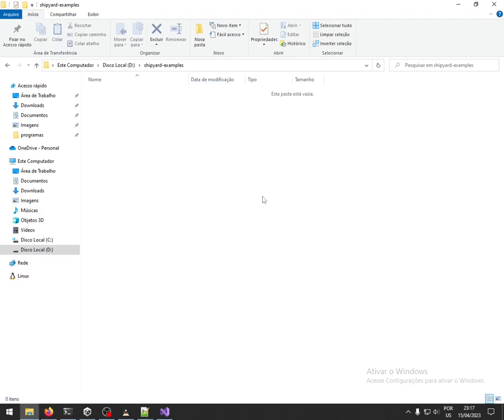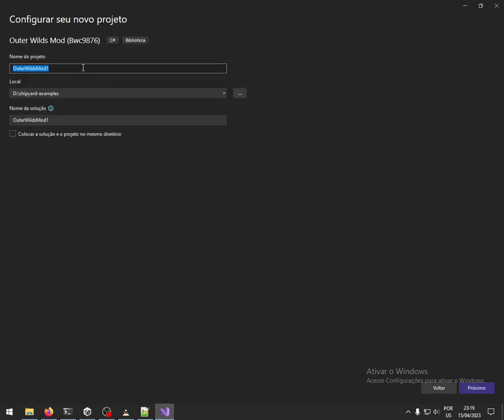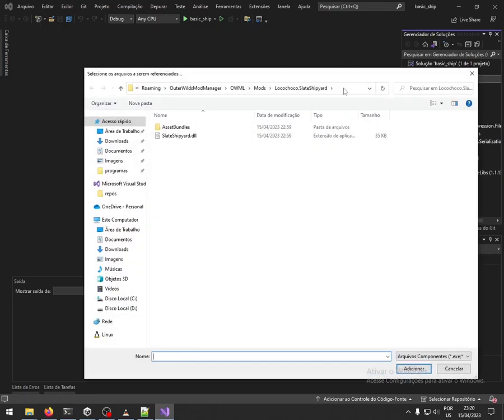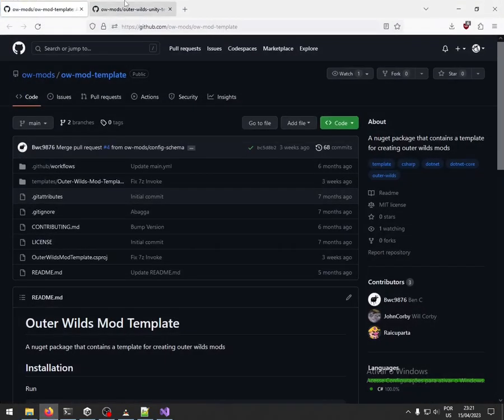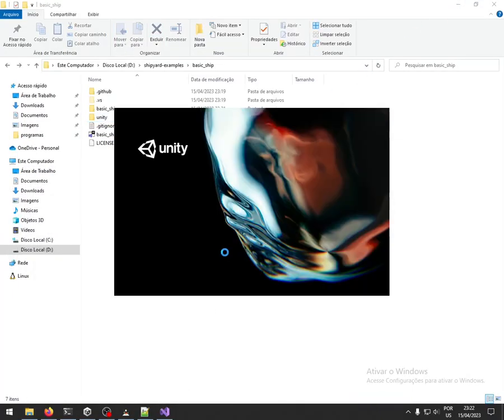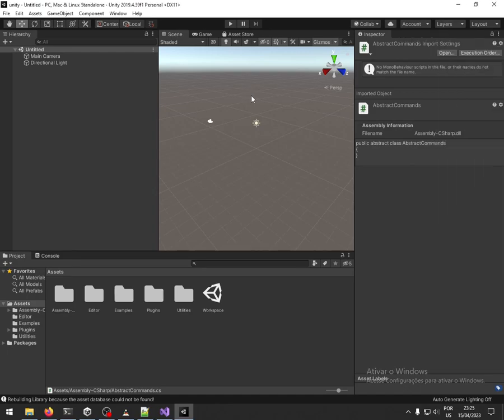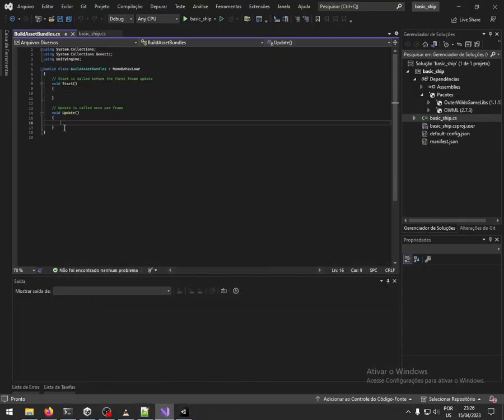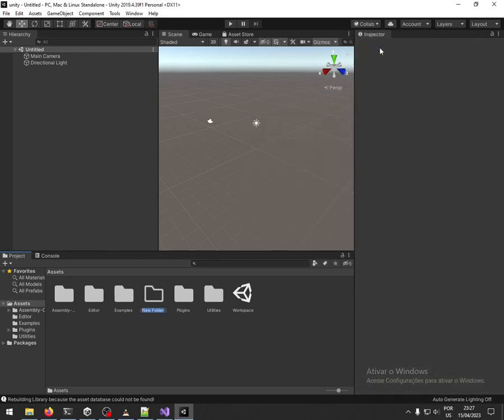Slate's Shipyard Tutorial - Ep 0 - Setting Up The Development Enviroment